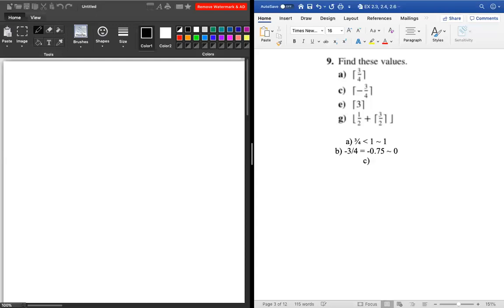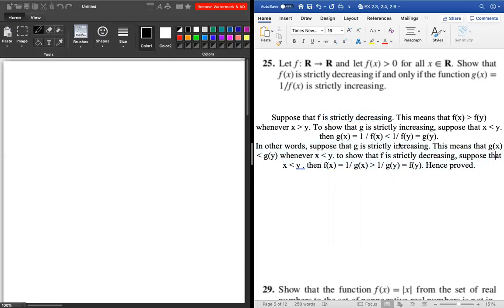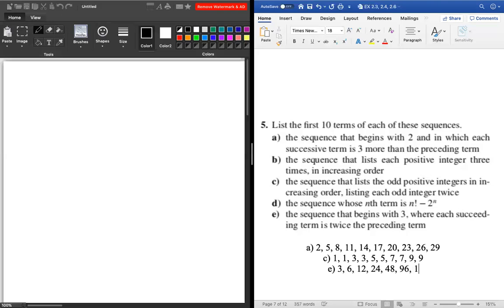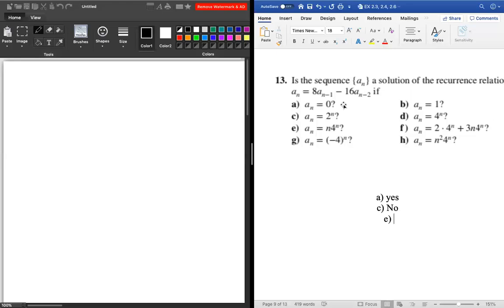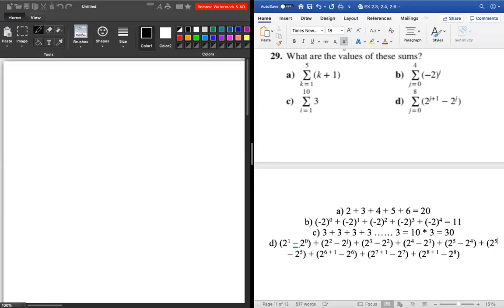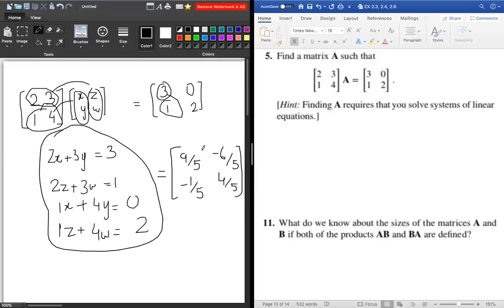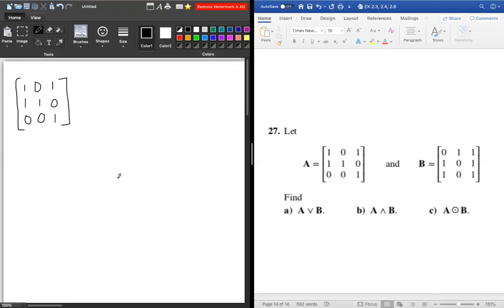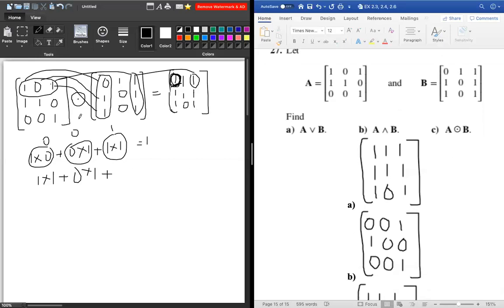TUTR02 Tutorial05June 11, 2020